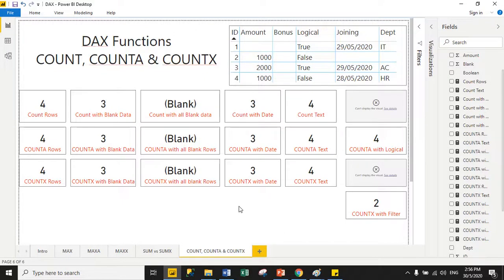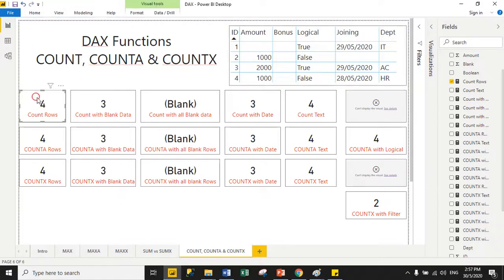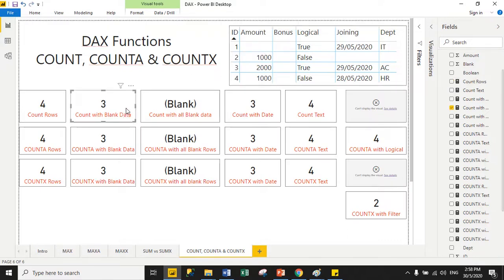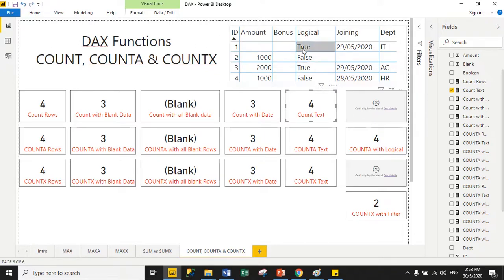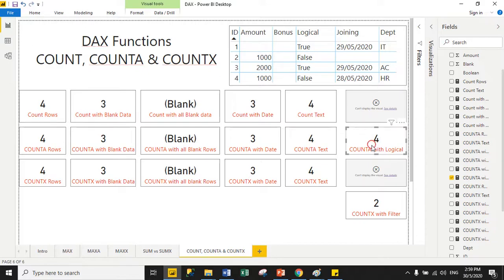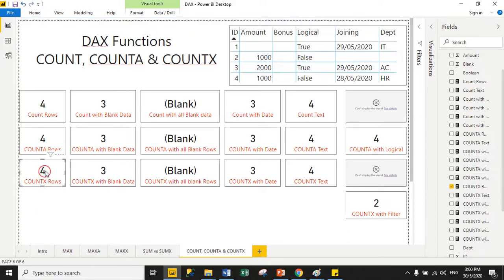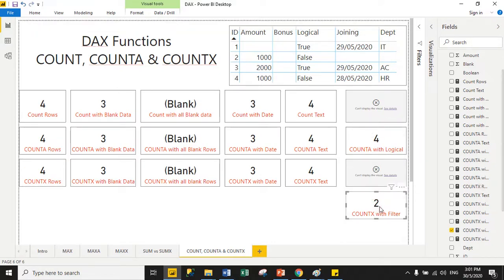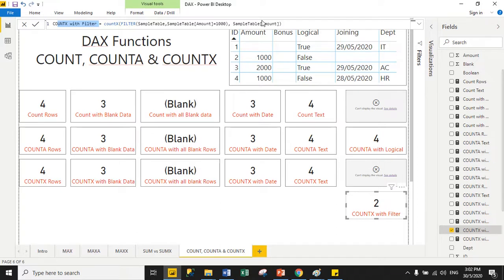Tutorial- 23 COUNT, COUNTA & COUNTX DAX functions Power Bi